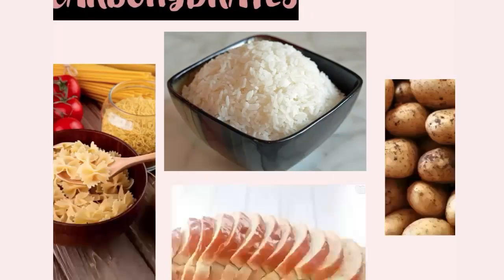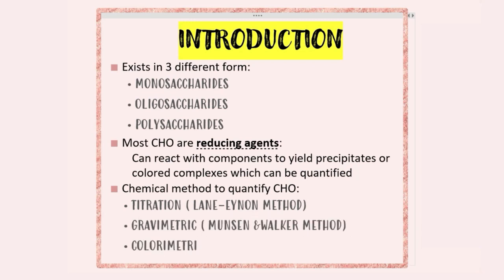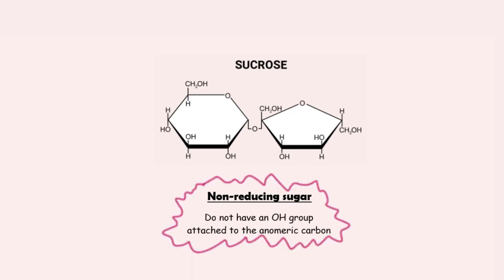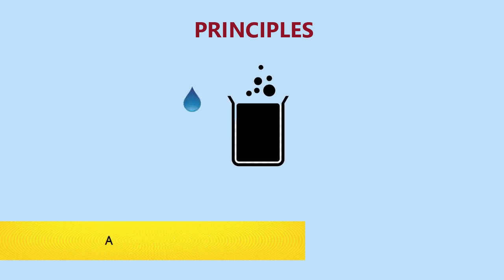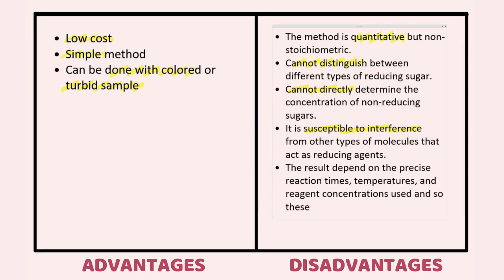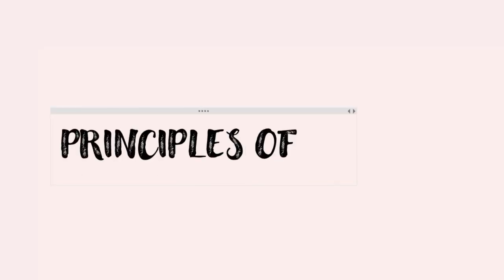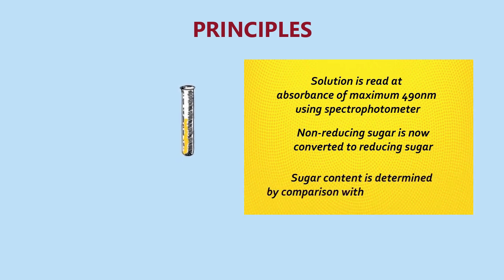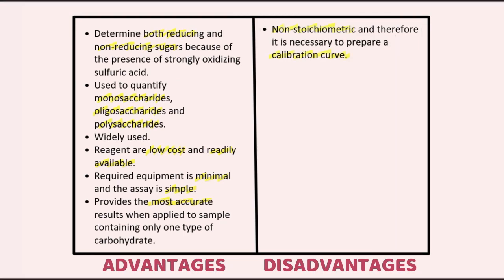NAD691 CHEMICAL FOOD ANALYSIS - CARBOHYDRATE ANALYSIS (LANE-EYNON & PHENOL-SULPHURIC ACID)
Greetings everyone! This video is a requirement for one of the courses I am taking which is Chemical Food Analysis. This video briefly explains the importance of carbohydrate analysis, what are some examples of methods to analyze carbohydrate, it's principles as well as the advantages and disadvantages of each method. Enjoy watching the video!